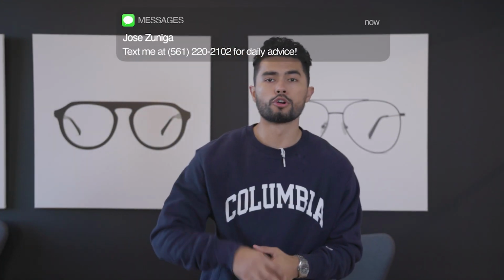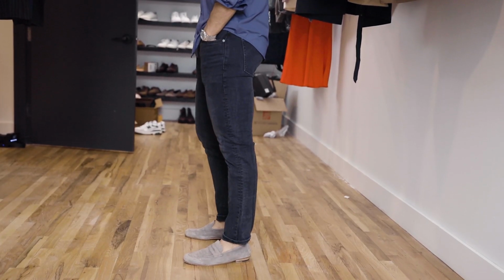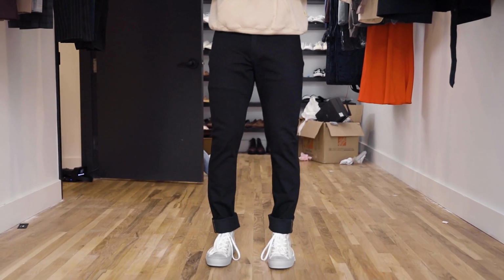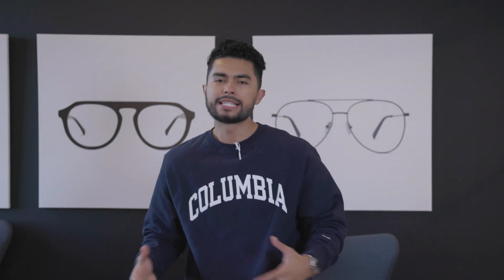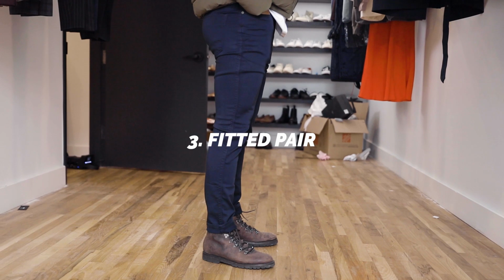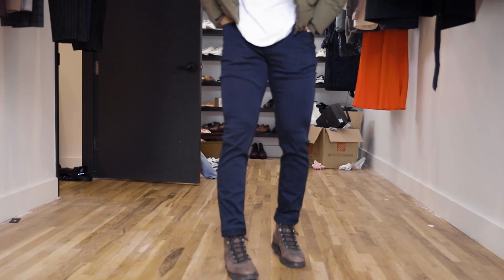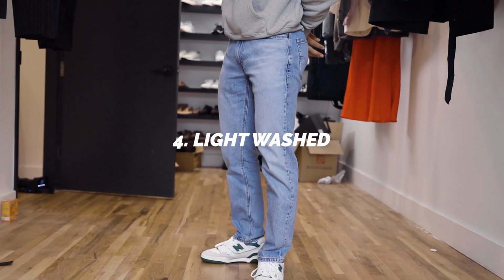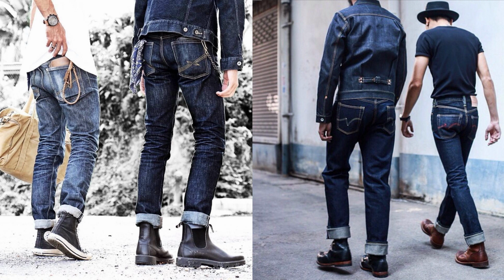5 Types of Jeans Every Guy Needs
Shop The World's Most Comfortable Pants